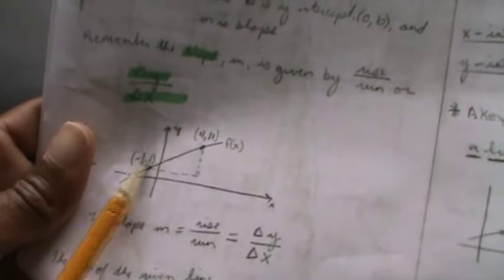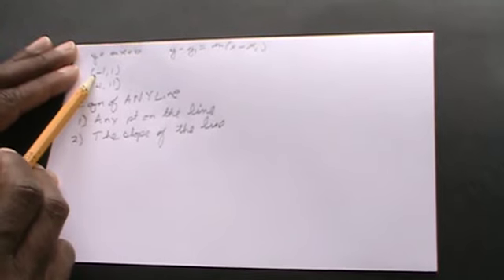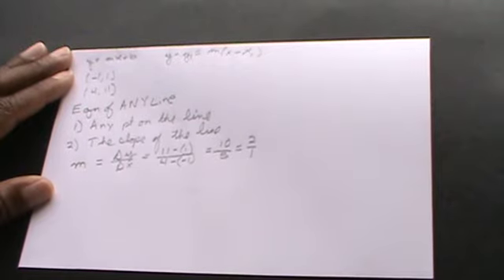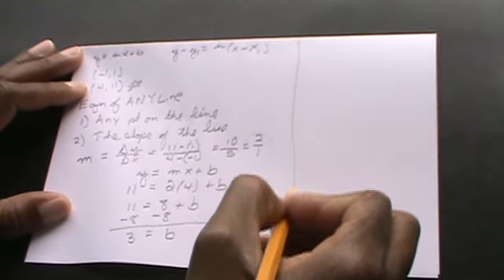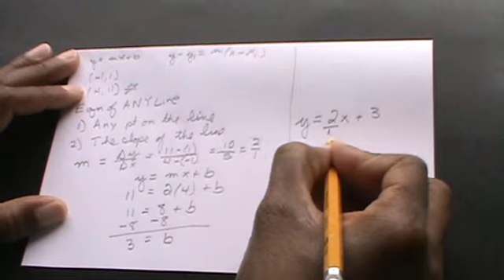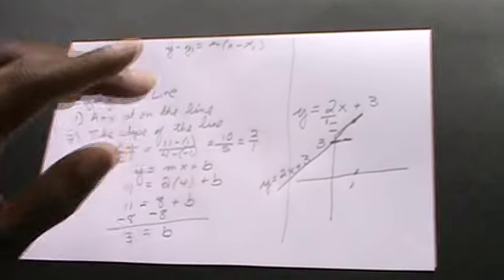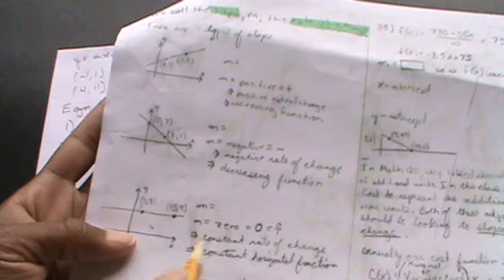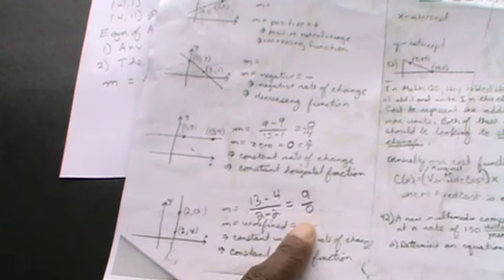Vid 4 Linear functions the basics